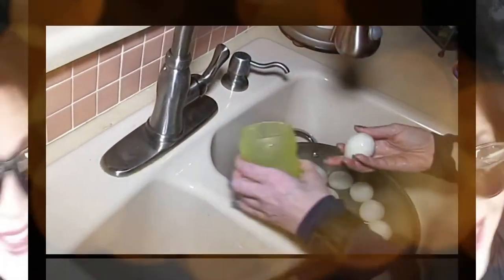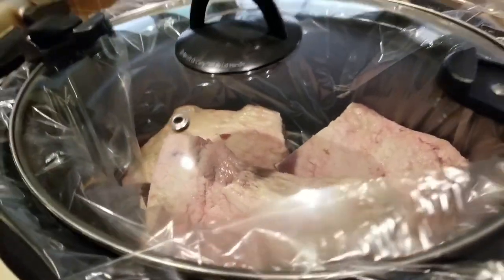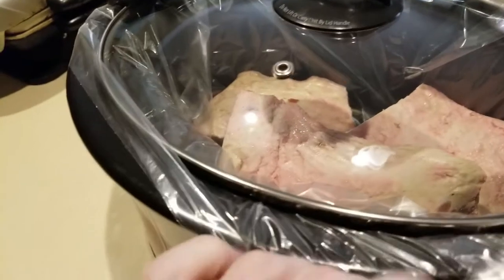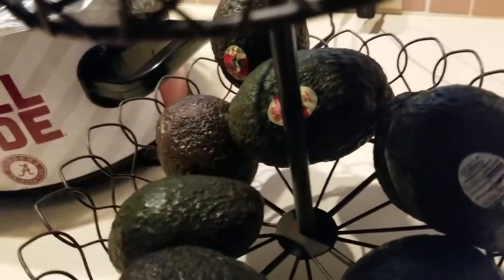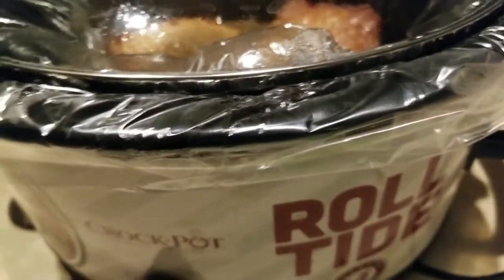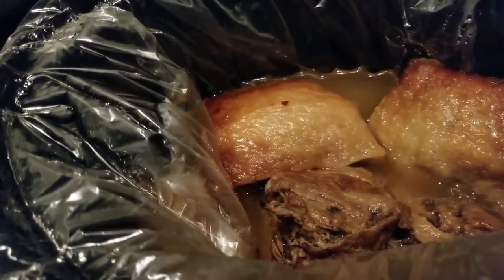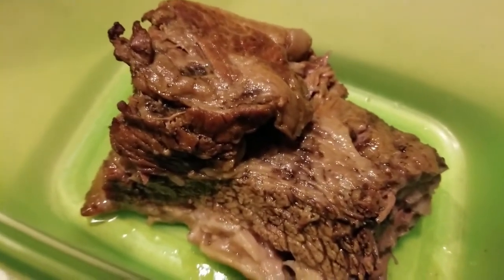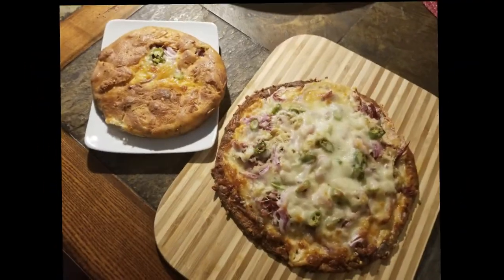KETO - What now? You tell me! Crock Pot Brisket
Go easy on me folks.   I've got the brisket ready - now tell me how I should turn it into a meal.   Oh!   Don't forget to store your ripe avocados in a plastic bag in the fridge!   It will extend their life!   YUMMY!